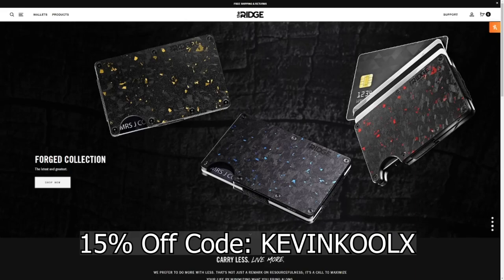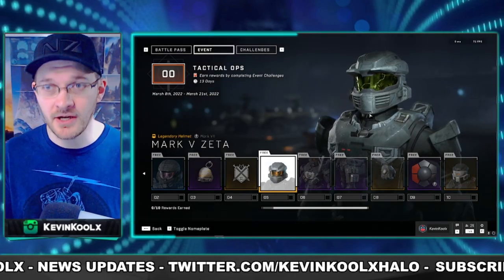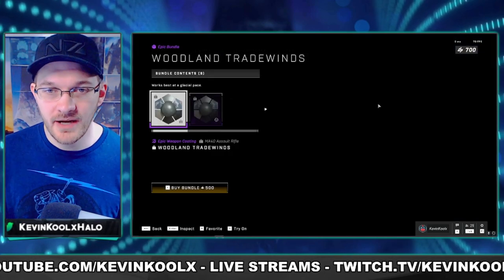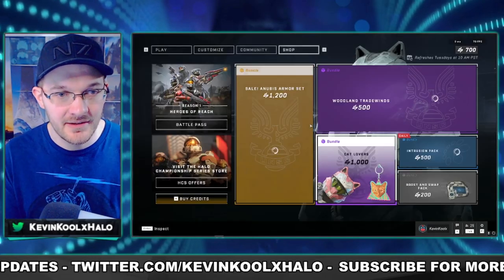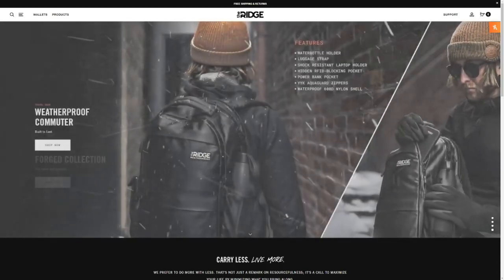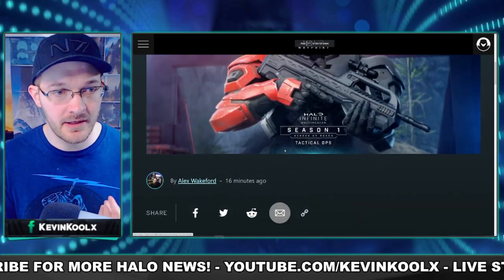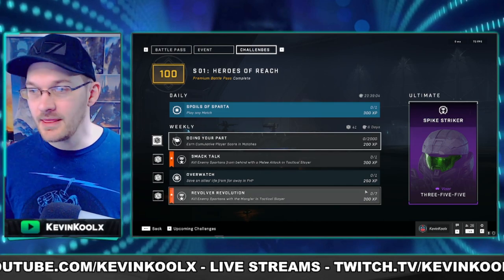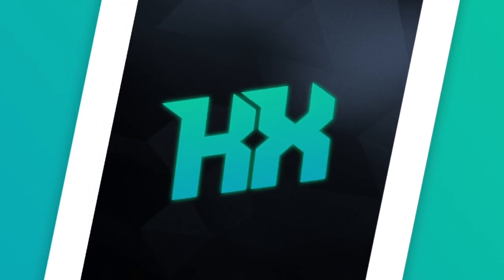Halo Infinite Tactical Ops is LIVE! Halo Infinite New Customization Playlist and Shop! Halo News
Ridge Wallet

Halo Infinite Tactical Ops event with Halo Infinite new customization and Halo Infinite Tactical Ops Pass as the Halo Infinite tactical ops event pass brings new Halo Infinite armor. Halo Infinite Tactical Slayer is the main mode for Halo Infinite Tactical Ops gameplay.